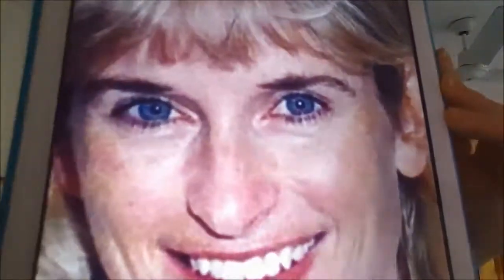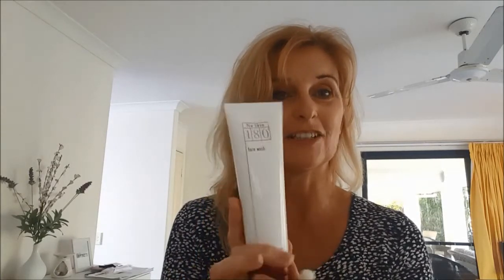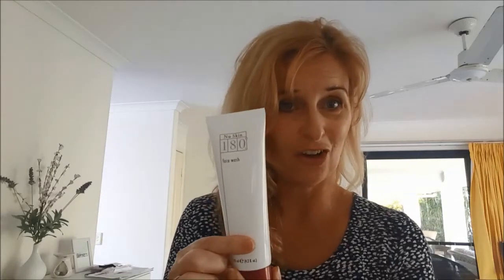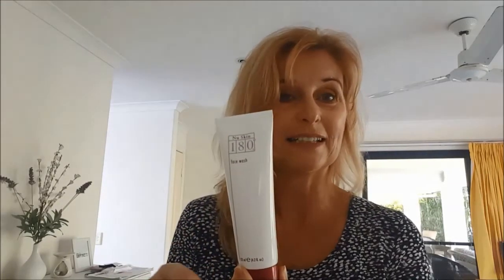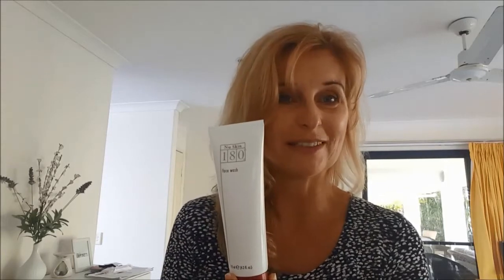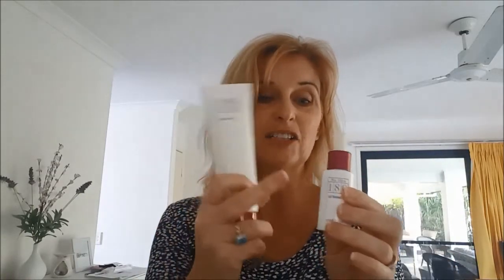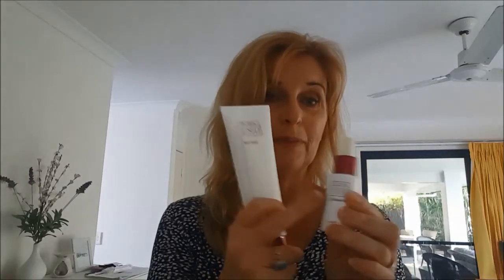Pauline's testimony on NuSkin 180 Antiaging Skincare System